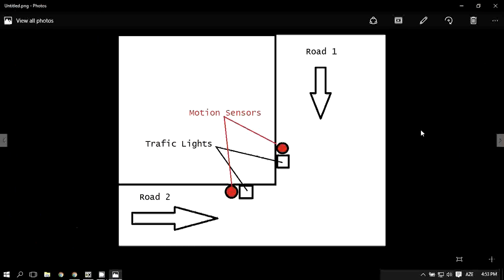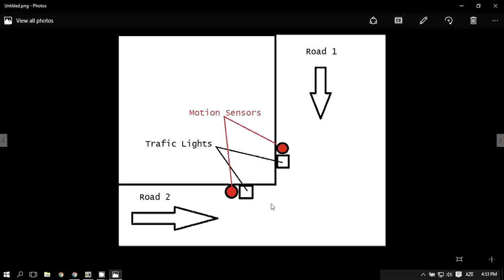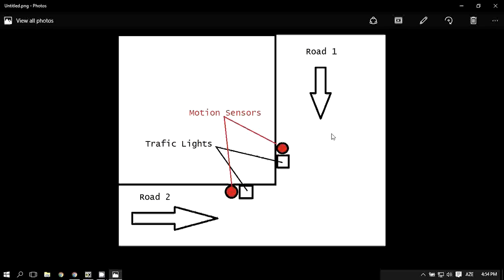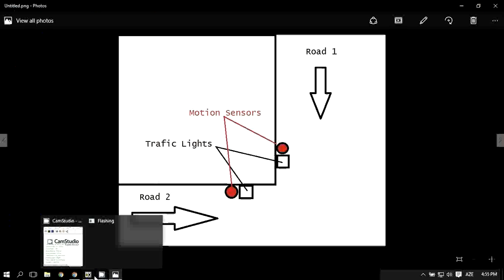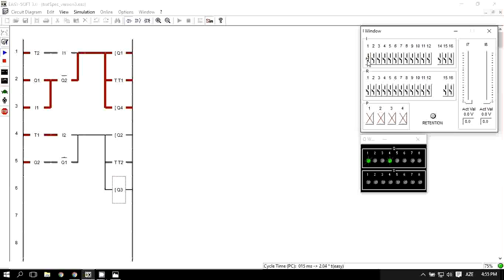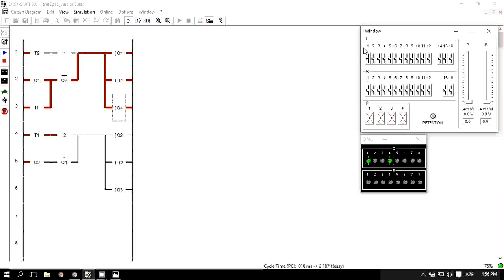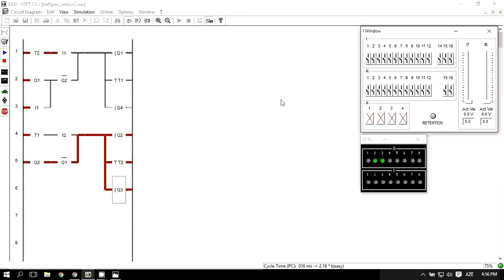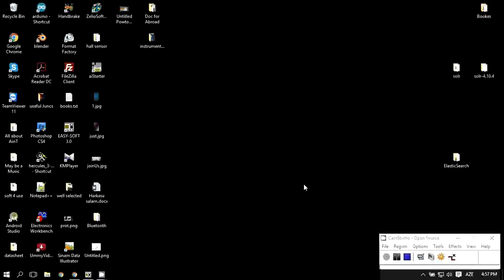#5 Easy Soft Moeller- Easy Traffic Light (Version 2)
This is the project of a friend from the UK. And this program is the version 4 which is the most successful one.